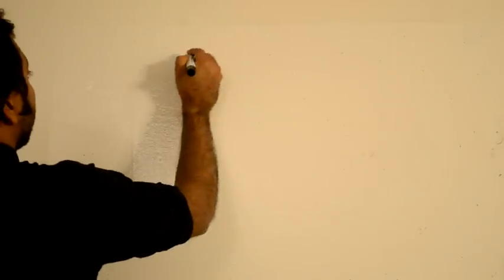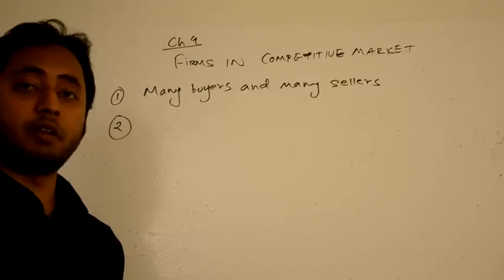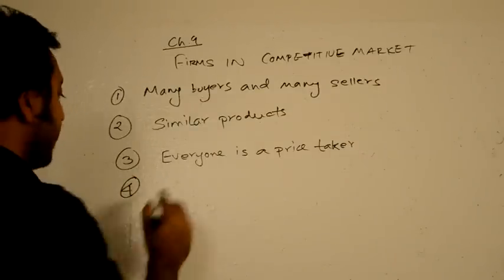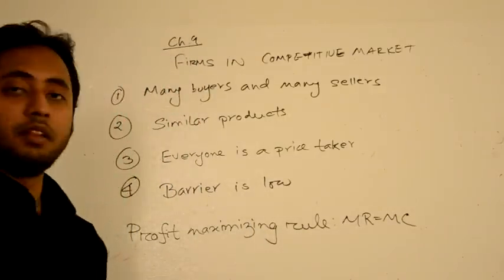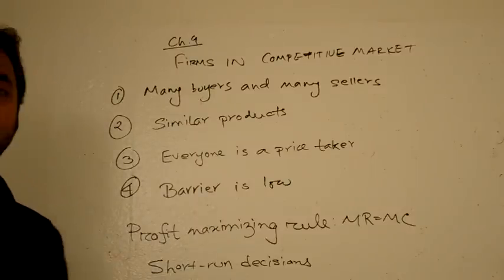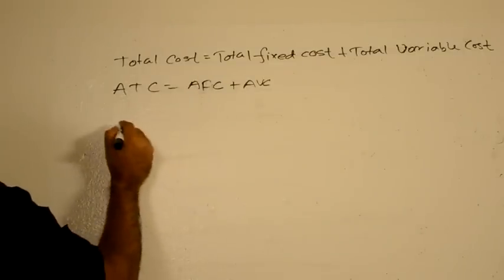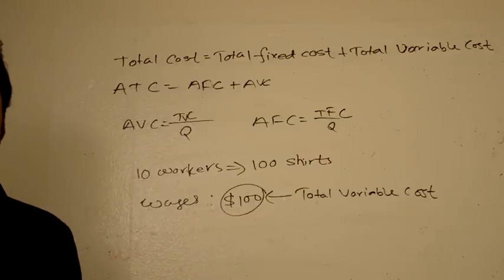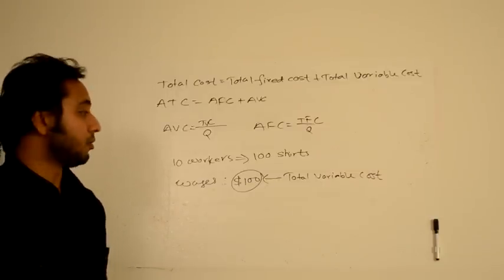Firms in a competitive market-Part 1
This a supplementary video to accompany my discussion sections at UCR. In this video, I discuss how perfectly competitive firms make output decisions in the short run and in the long run. A bigs thanks to Anirban Reeves for all the boring work behind the camera and providing other technical supports